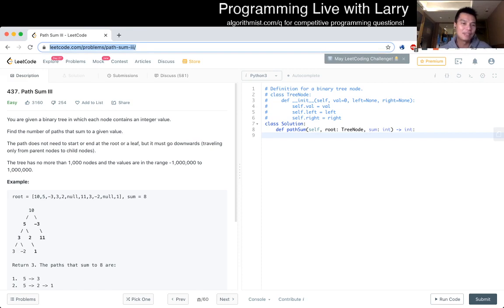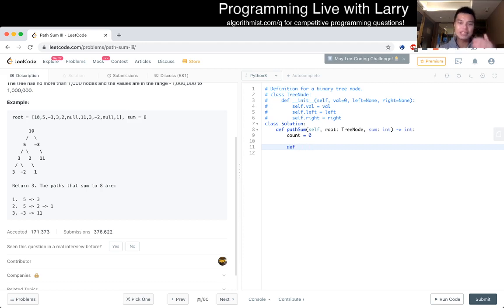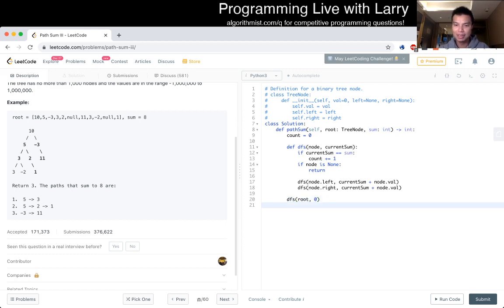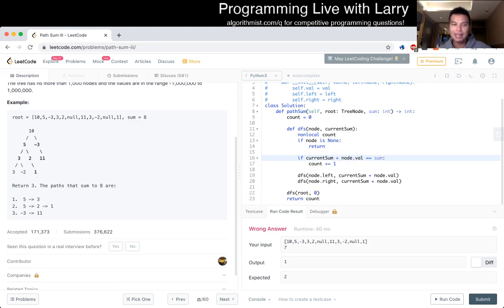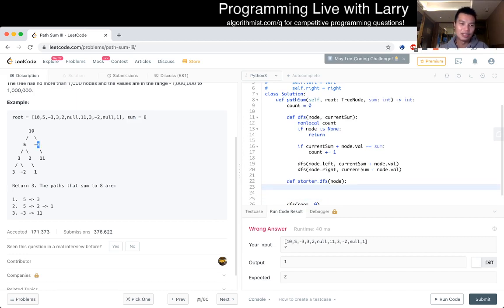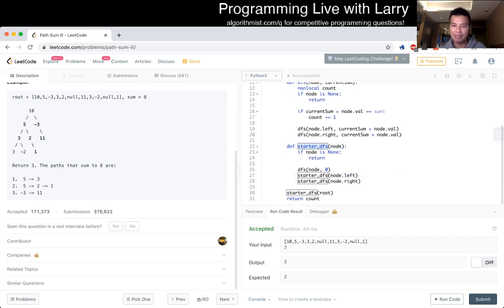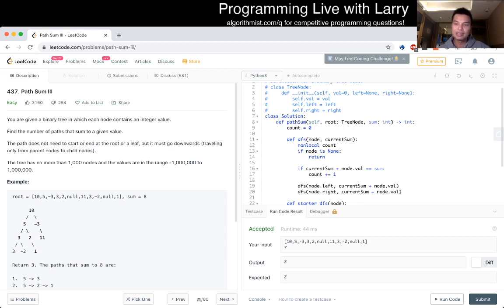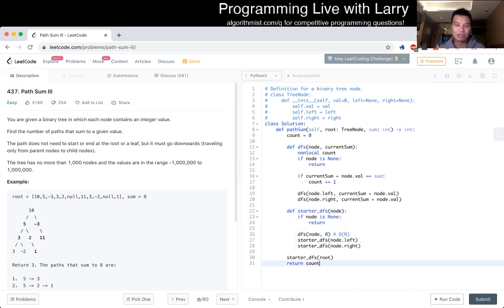437. Path Sum III (python) (Leetcode Easy)